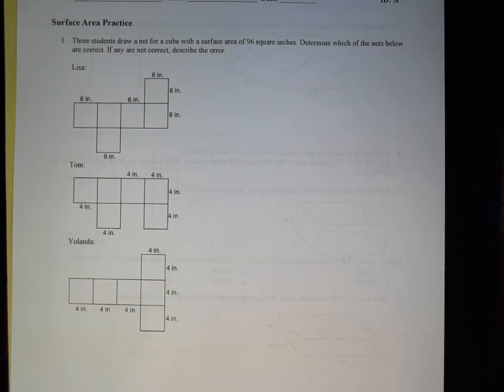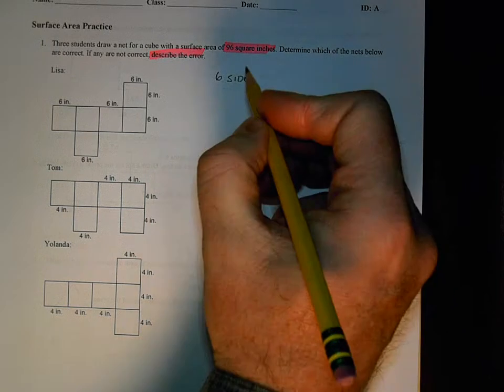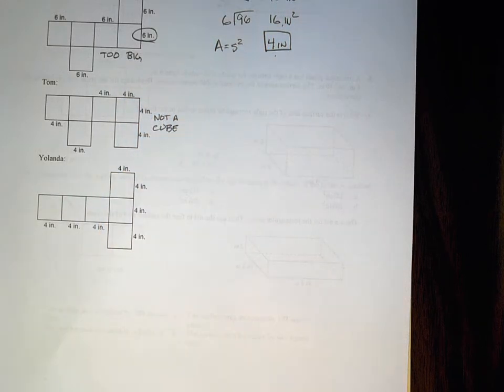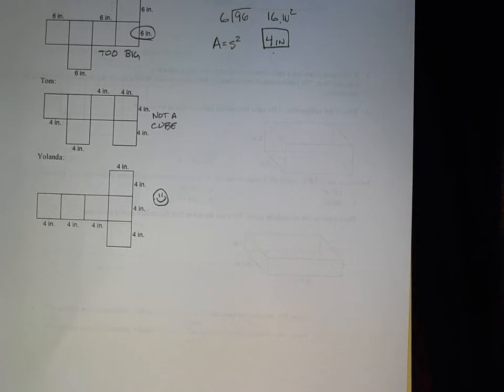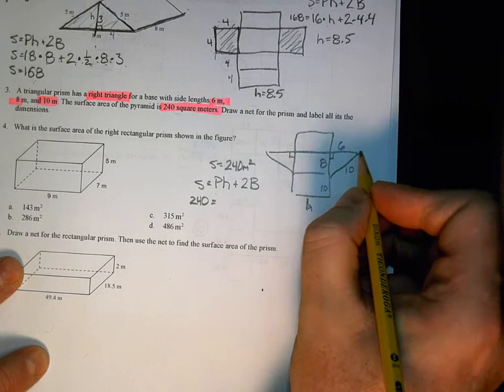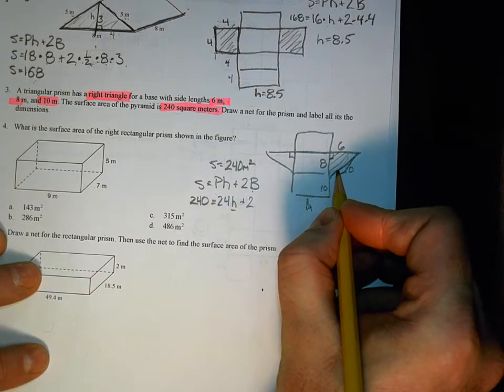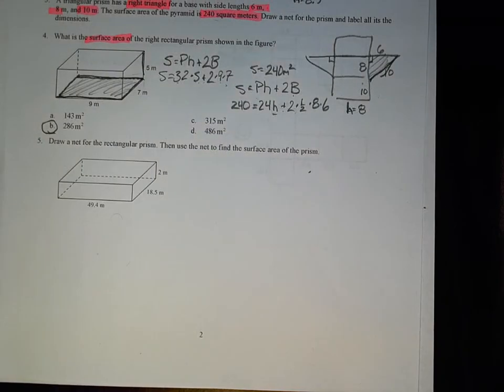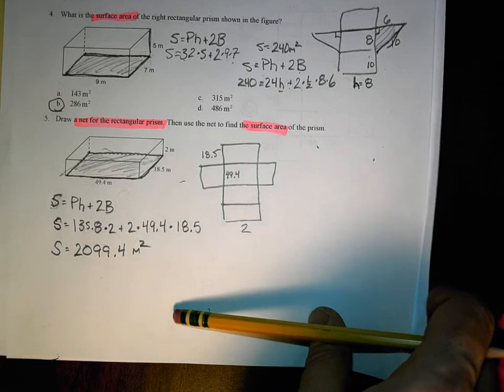6.2.4 Surface Area Practice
Some additional problems for surface area of prisms.